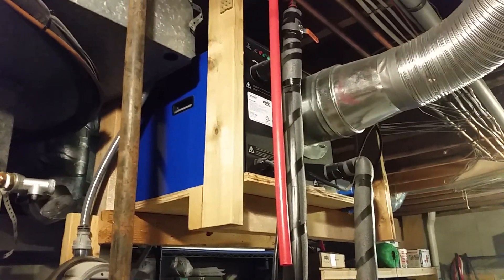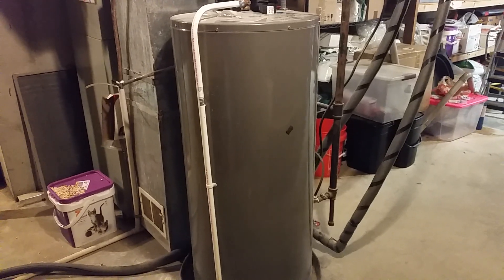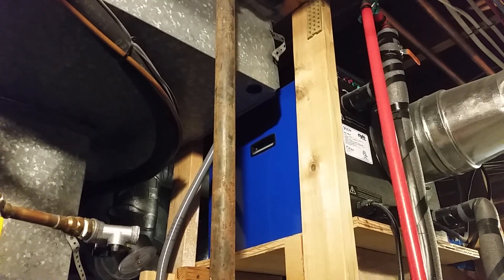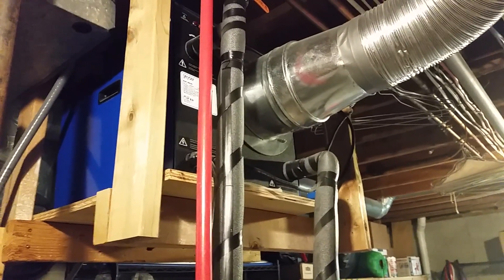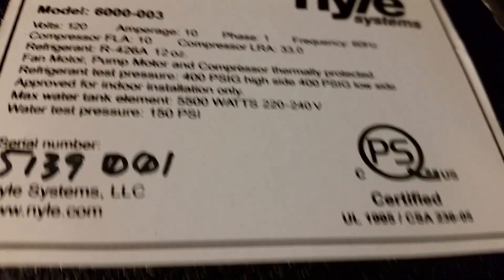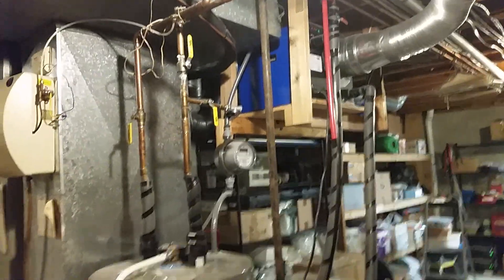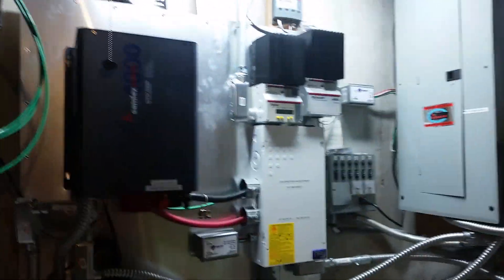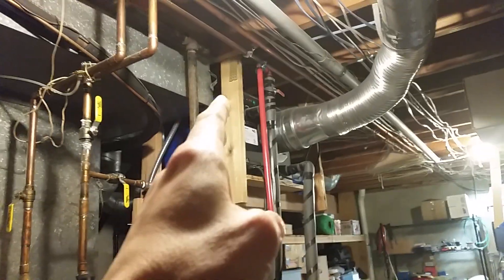Nyle Geyser Heat Pump Water Heater - Part 1 of 2: Overview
In this video I discuss an overview of our Nyle Systems Geyser heat pump water heater that is separate from our hot water tank that we have been using since 2015.  In Part 2 I review some additional details of how it functions.  Enjoy!

Grace & Peace Be With You

Erik